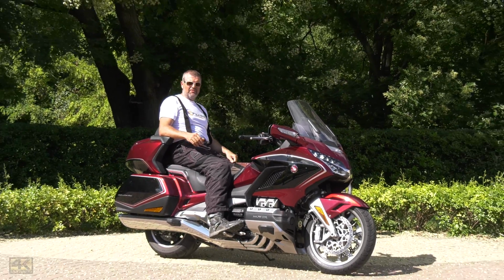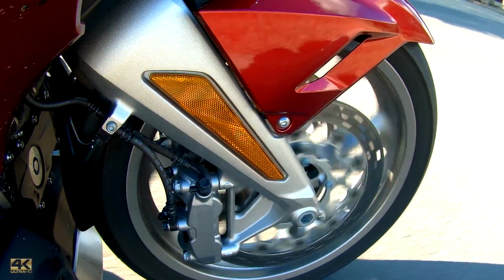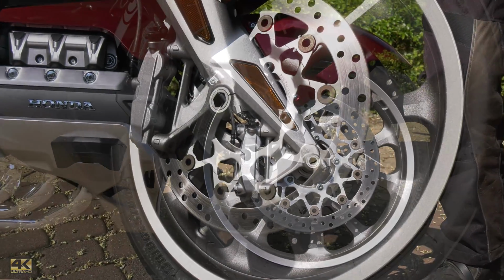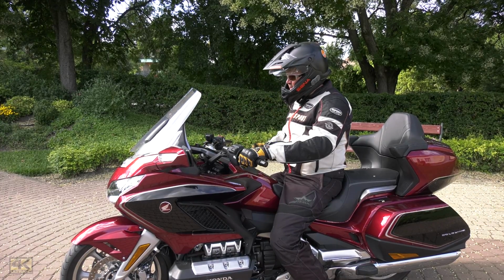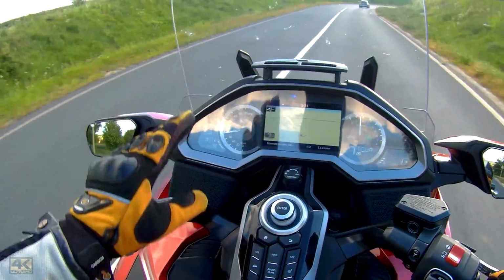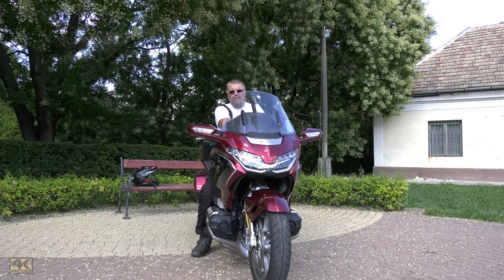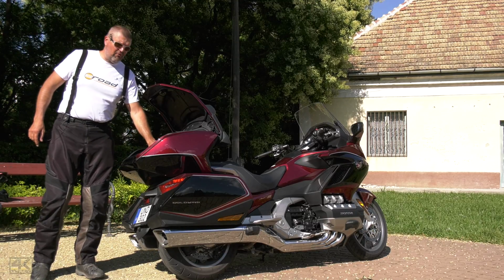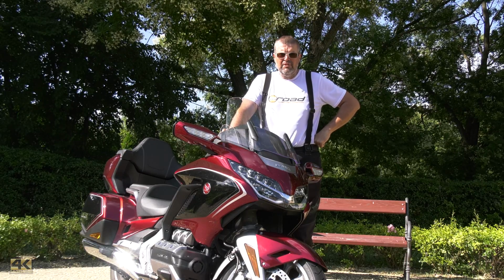Honda Gold Wing Tour DCT 2018 review 4K - Onroad.bike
We show you the latest Honda flagship motorbike in standstill position and running as well - nearly everything about the new GoldWing!
- If you donate us with some cofees' price and help our work, we present you all the vids days before publicity.